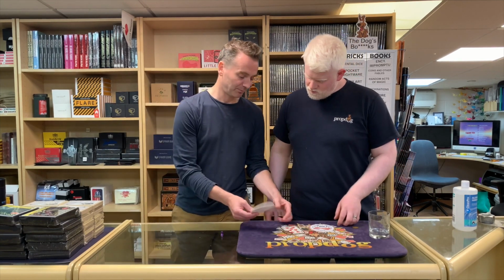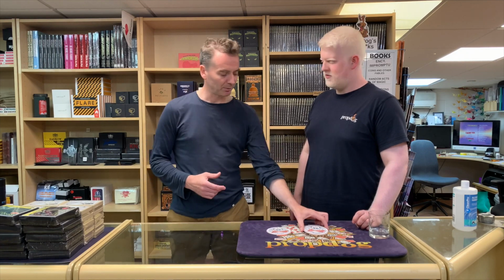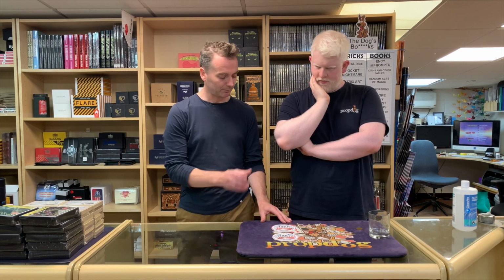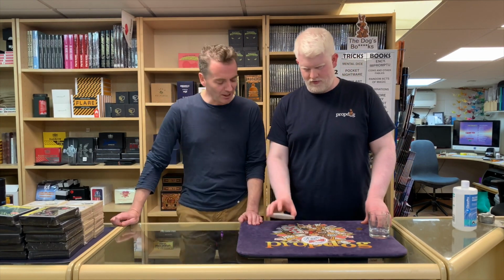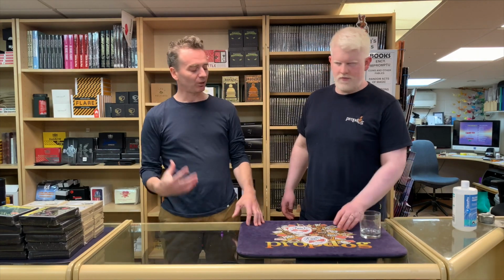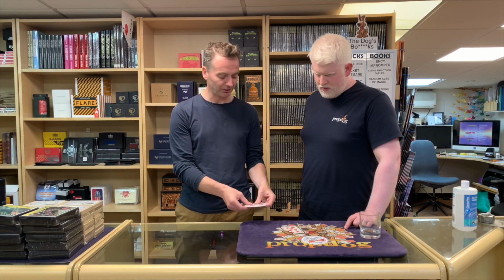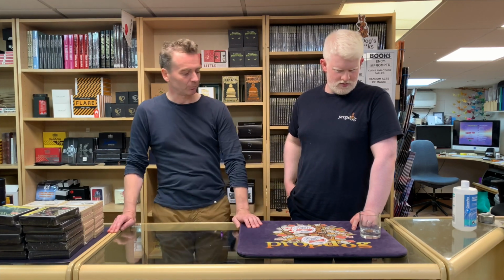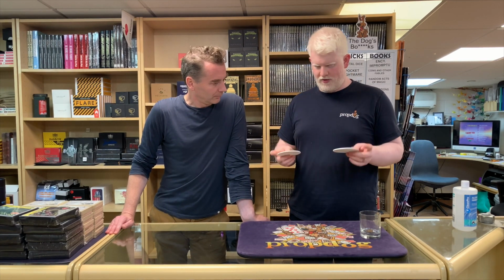Roller Coaster by Hanson Chien - Review